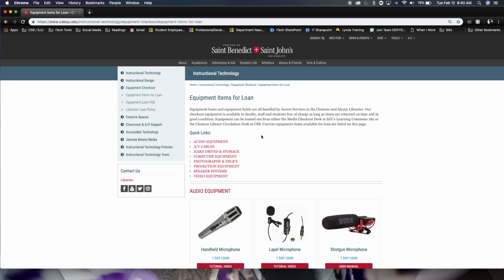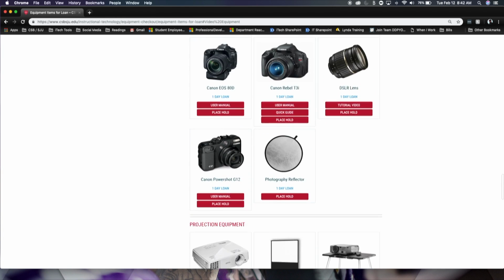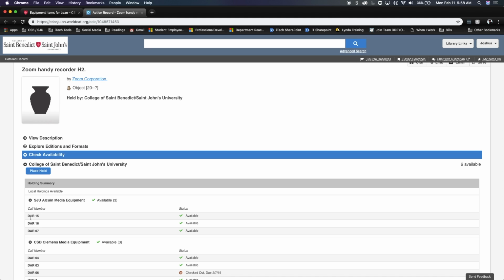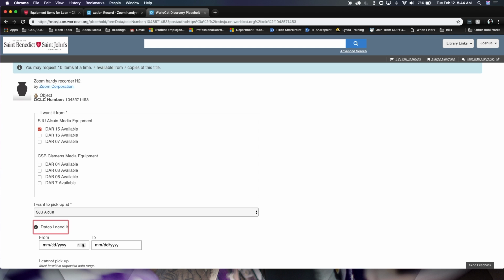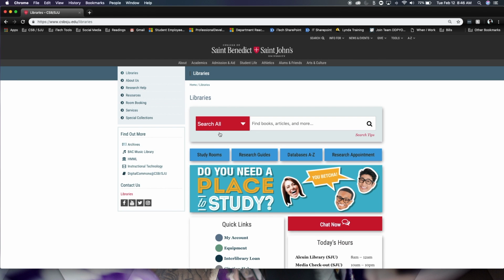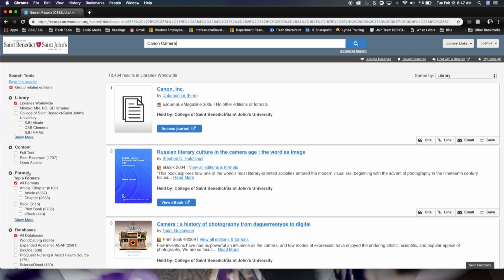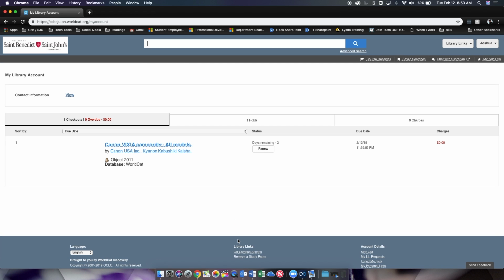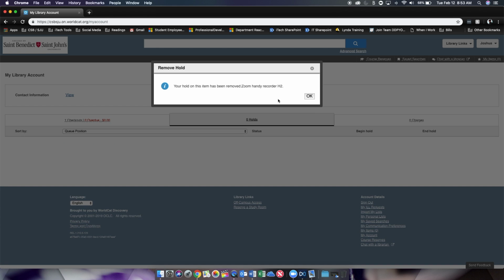iTech Tutorial - How to Put Media Items on Reserve at CSB/SJU